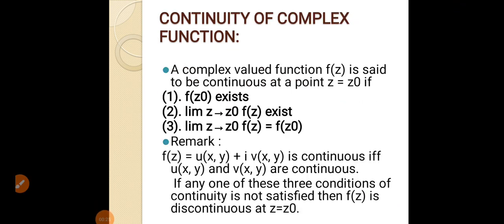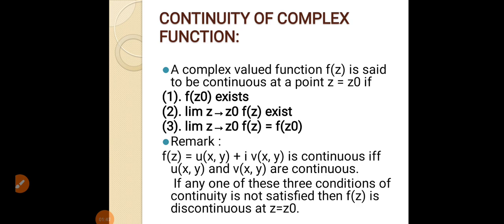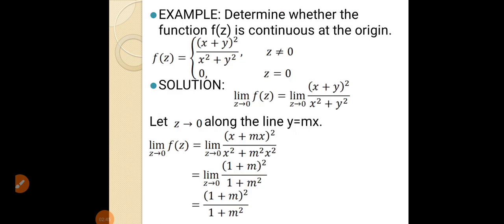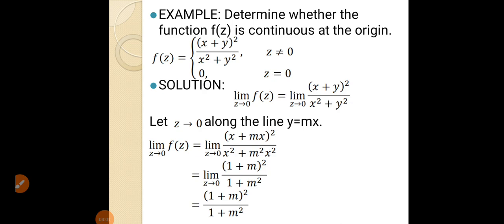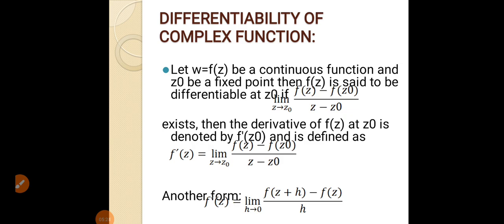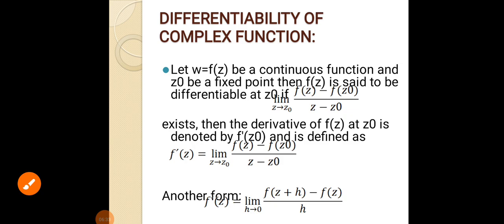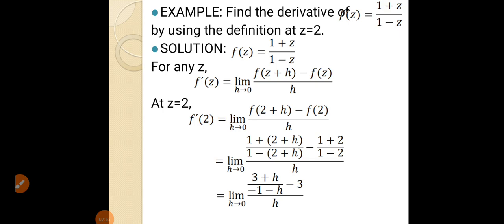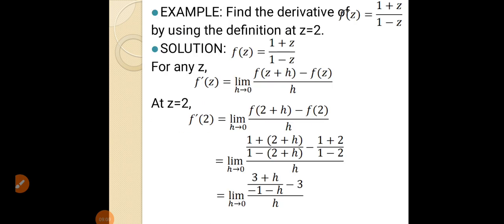Complex variable and differentiation part-5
reference book of MC graw  hill publication @Vidhyadeep_University  @VIDHYADEEP UNIVERSITY